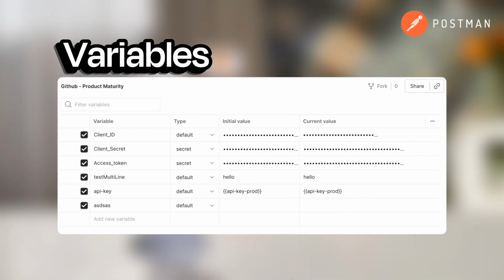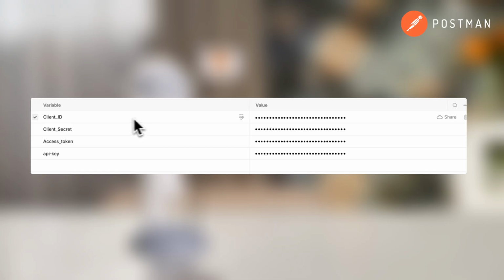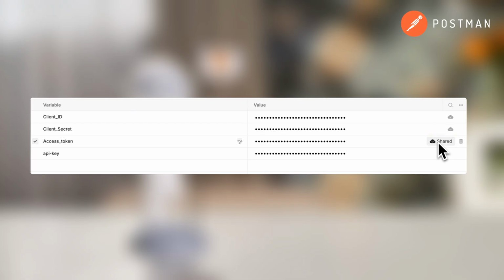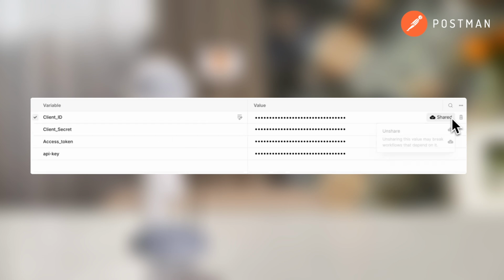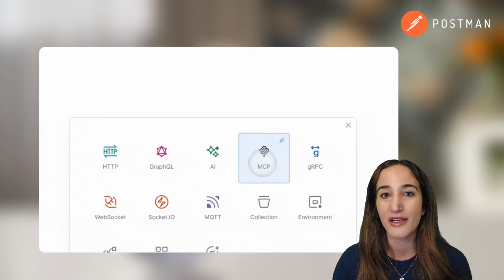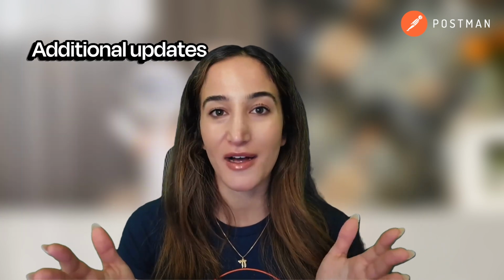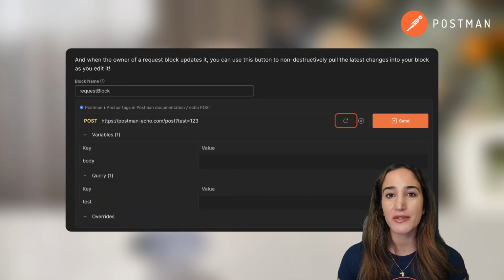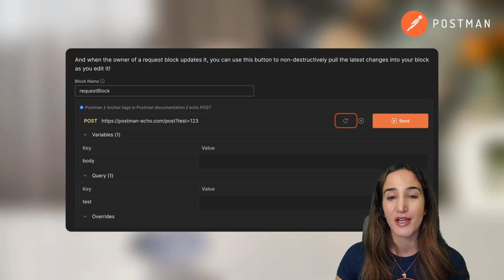New in Postman: Variables Redesign, AI Integration & Workflow Updates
September's Postman product update introduces major improvements to help you work faster, smarter, and more securely:

🆕 What’s New
• Variables Overhaul: A redesigned UI with one execution field, optional sharing, sensitive value masking, variable descriptions, and full backward compatibility.

• AI Integration: Create AI requests directly in your collections with support for OpenAI, Anthropic, Google, and more. Connect models to your trusted data using MCP servers, with an easy-to-manage MCP catalog.

• Workflow Enhancements: Improved notebooks with CodeRunner logs for debugging, request refresh to stay in sync, and a community leaderboard featuring your favorite notebooks.

• VS Code Extension: Now includes MCP support, letting you connect AI assistants directly from your editor.

• Postman MCP Server on GitHub: Bring Postman capabilities into any AI workflow.

💬 Try out these new features and let us know what you’re building in the Postman Community -

📌 Timestamps
0:00 - New in Postman
0:18 - Variables Overhaul
1:28 - AI Integration in Collections
2:21 - Workflow and Notebooks Enhancements
2:54 - VS Code Extension Updates
3:08 - Postman MCP Server on GitHub
3:18 - Wrap Up